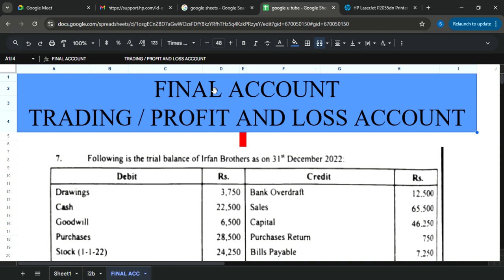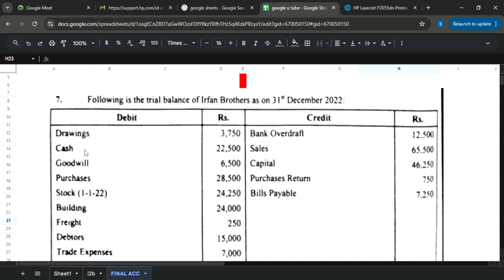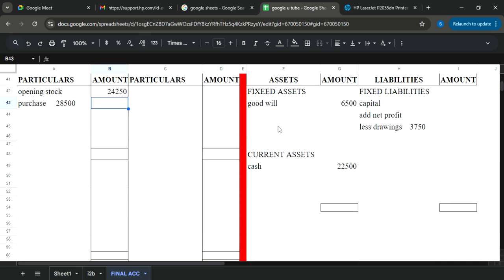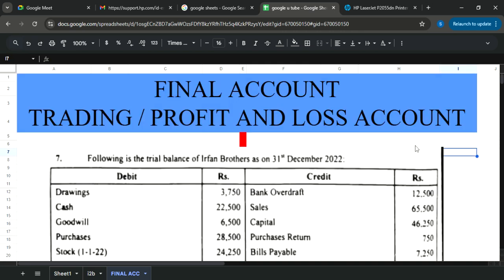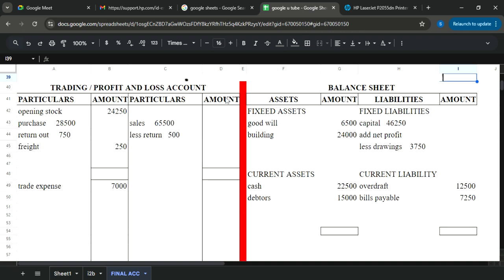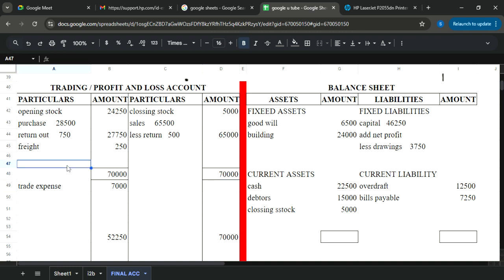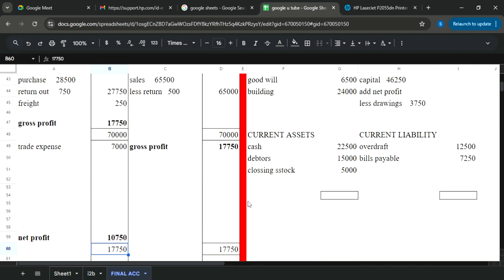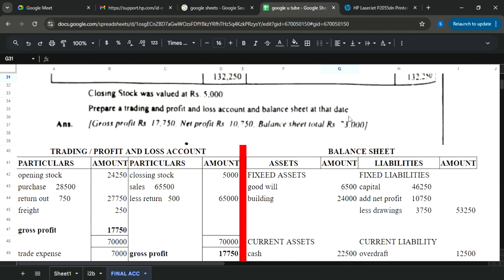final account Q 7 icom part 1